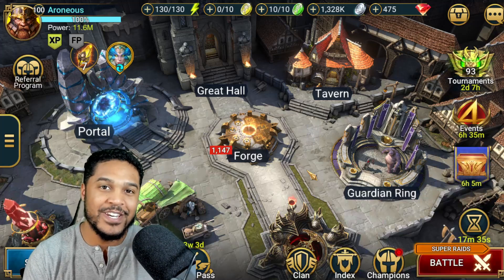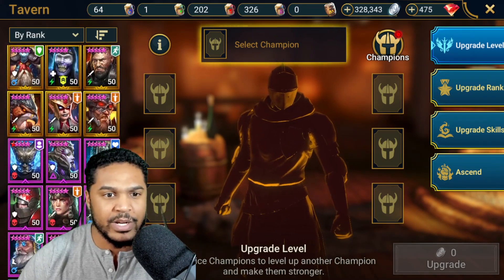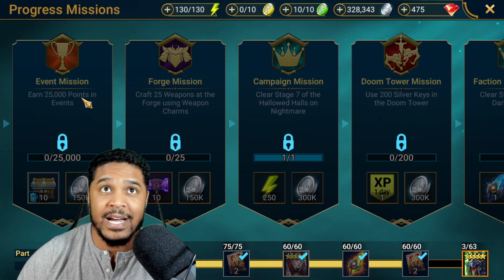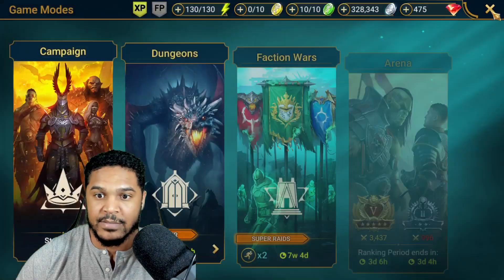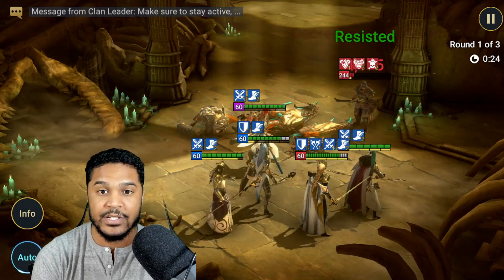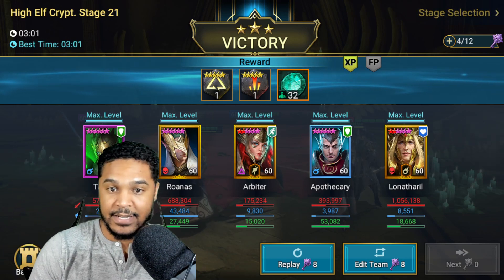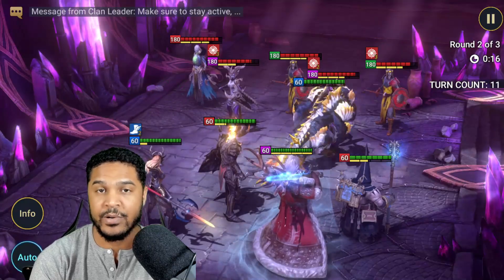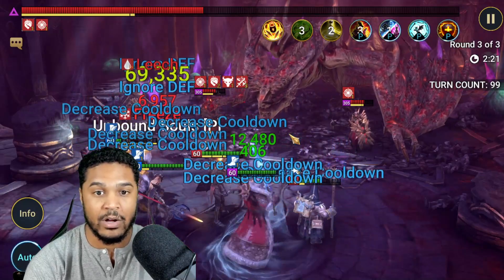Oella IS MINE + Missions Update! Raid: Shadow Legends